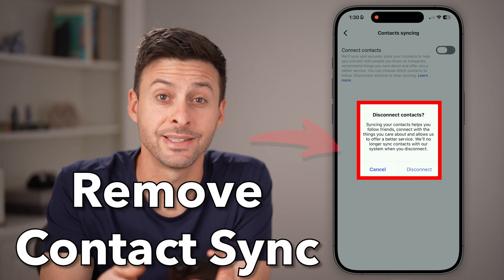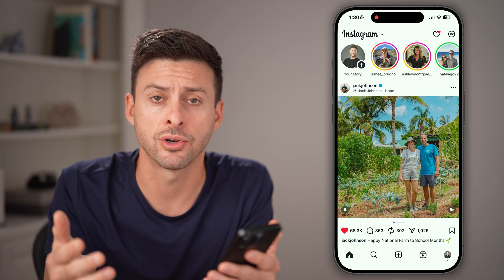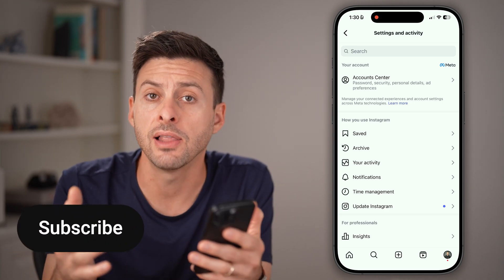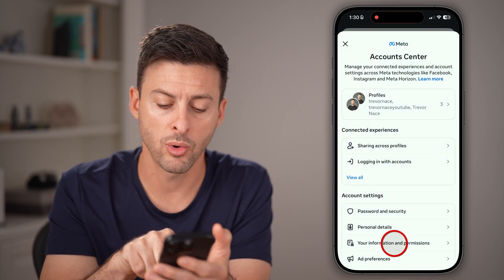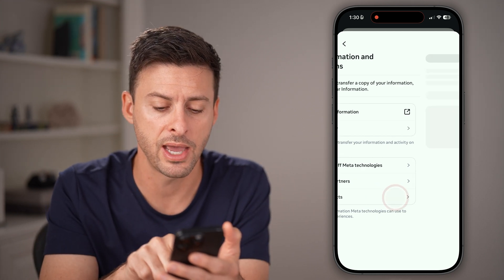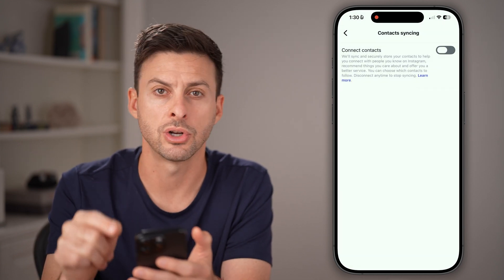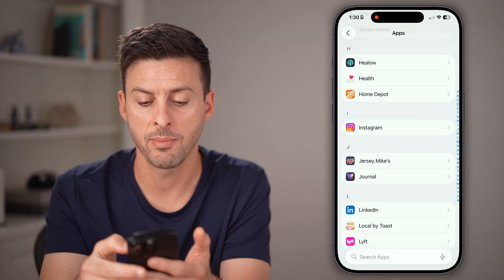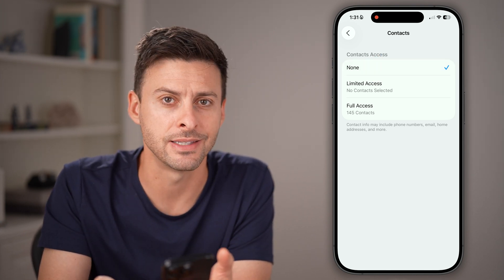How To Remove Contacts Syncing From Instagram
Here's how to remove or turn off contact singing on your Instagram app.